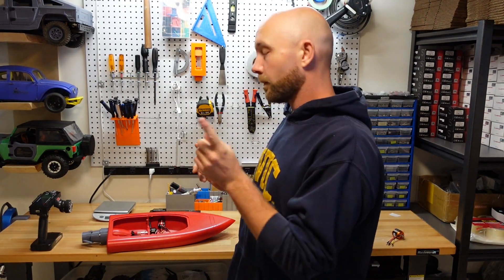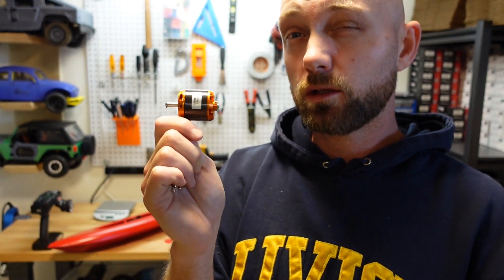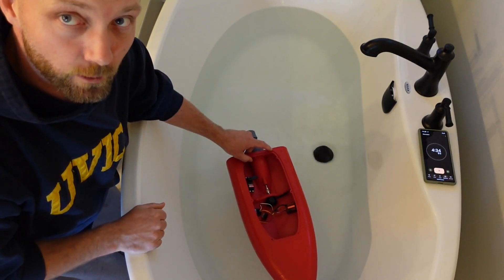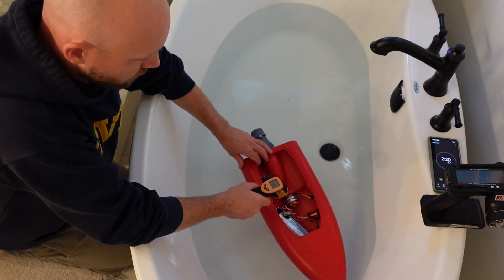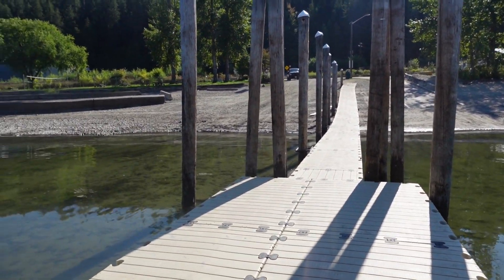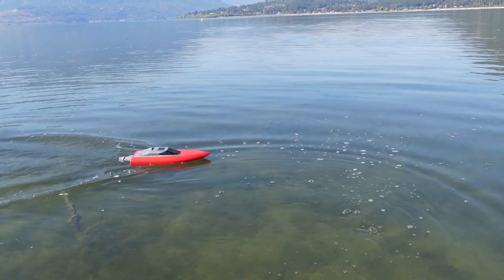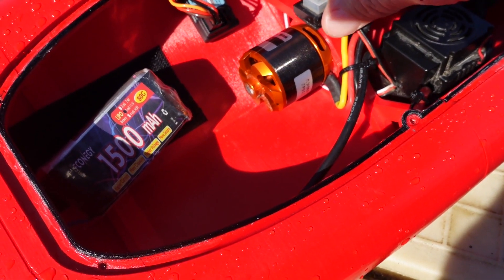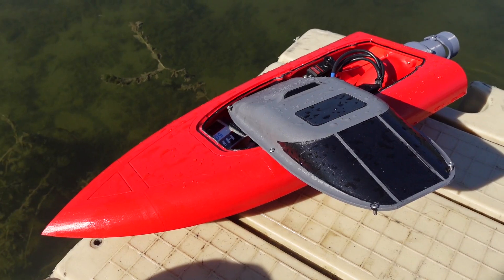3D Printed Jetboat Motor Testing and Upgrades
In this video we test out a few different motors in our 3D Printed RC Jetboat designed by Bashtech and settle on a winner for our current uses. We take the winning combination out to the lake for a good session over the low Shuswap water.

If you're looking for cool ideas of 3D printed RC projects to build, kits, parts or instructions check out our

If you're looking for the design files to build your own RC Jetboat you can find those